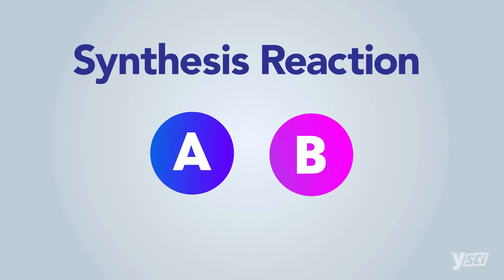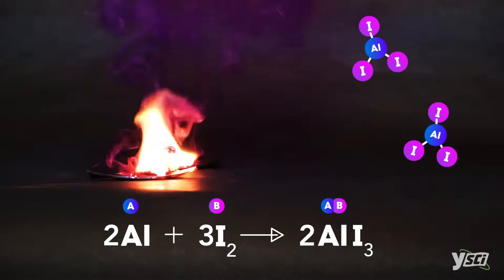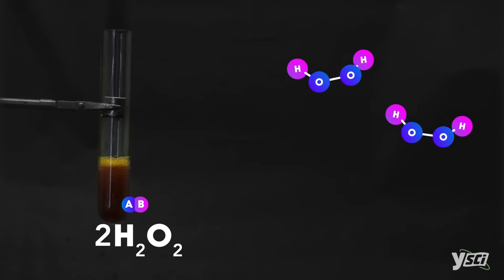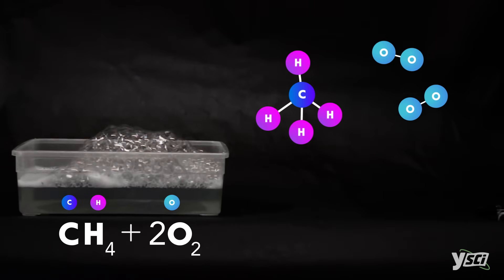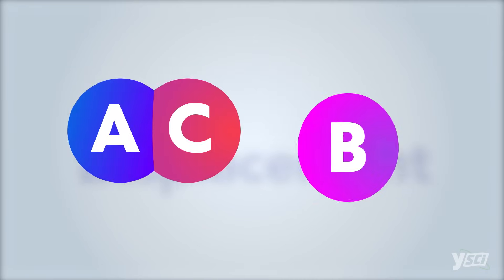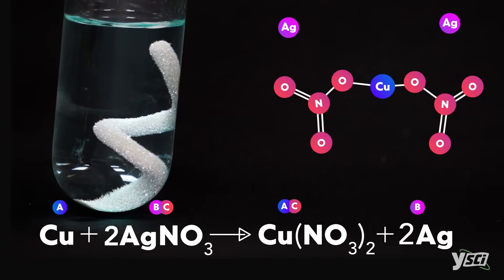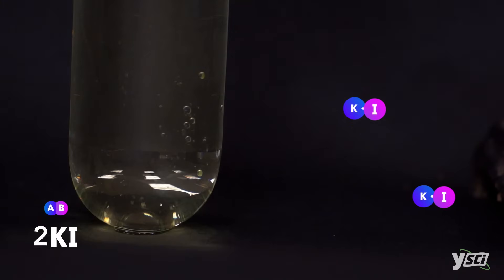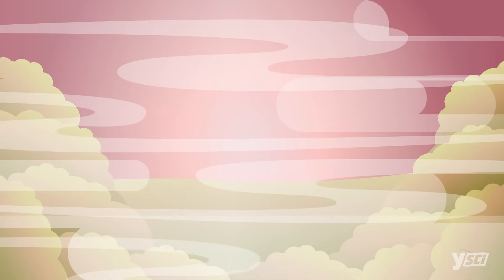Types of Chemical Reactions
Every second, billions of reactions are happening around you. Every single reaction can be placed into 1 of 5 categories. Here we help you learn the basics of a vast world you can’t see.

0:00 Types of Chemical Reactions
0:22 Synthesis/Combination
1:19 Decomposition
2:00 Combustion
2:44 Single Replacement/Single Displacement
3:41 Double Replacement/Double Displacement